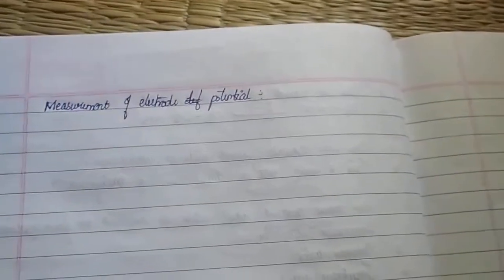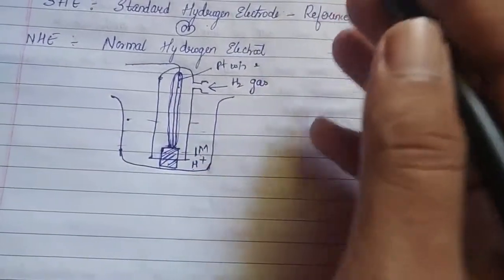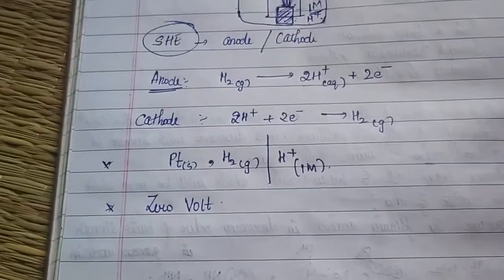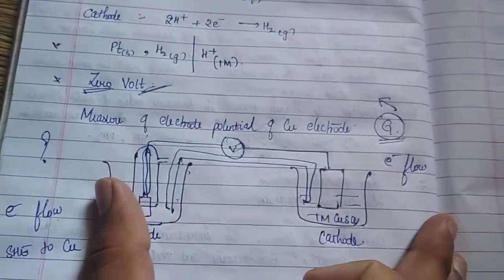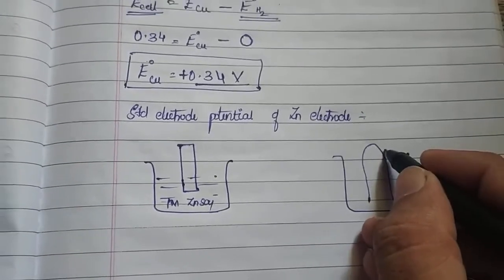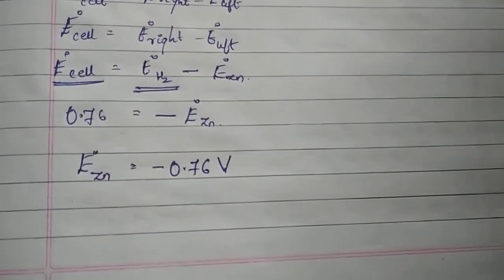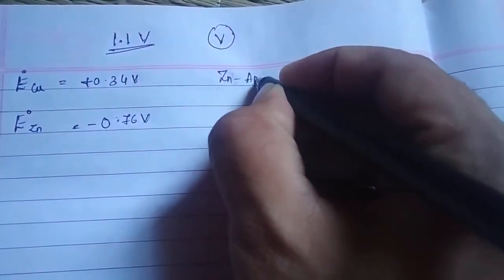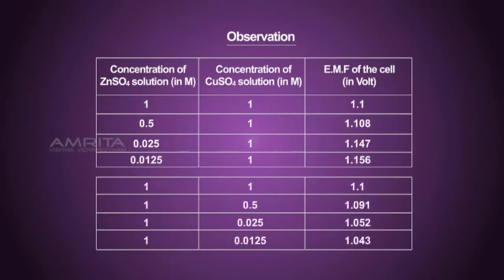Electrochemistry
Standard hydrogen electrode (SHE) , determination of standard electrode potential of copper and zinc using standard hydrogen electrode